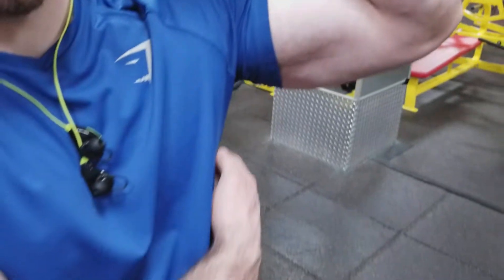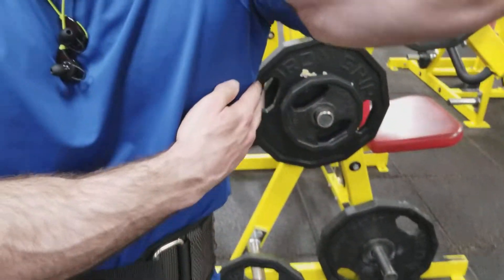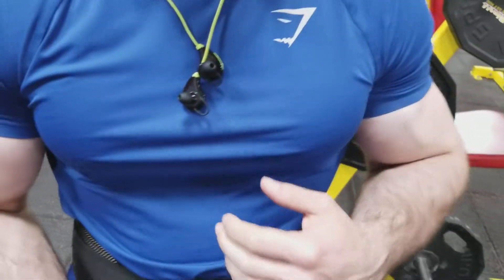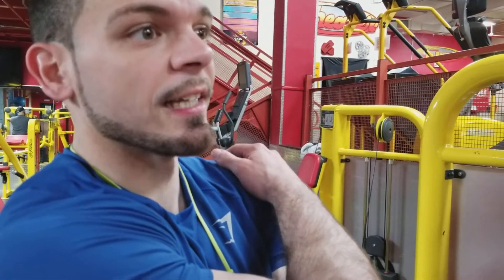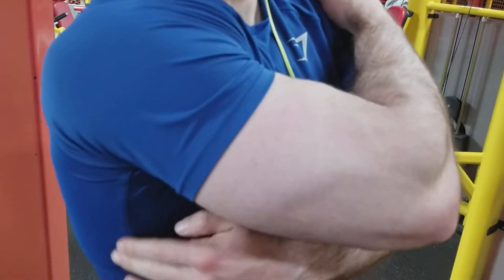BACK WORKOUTS! Making Your Wings GROW! With CasFitness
Two workouts that help you stretch and warm up your lats and target the smaller muscles that get neglected